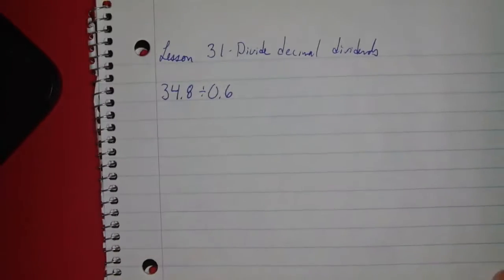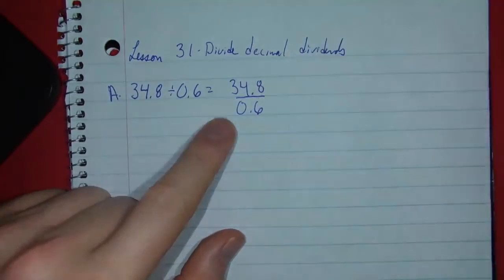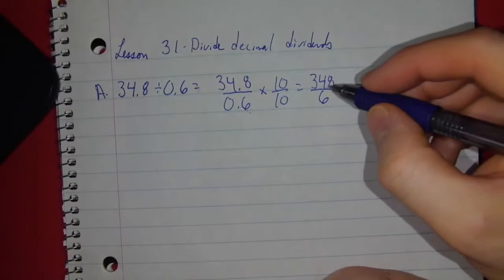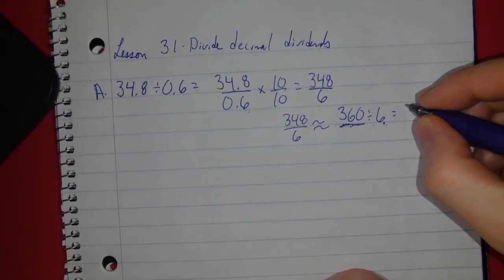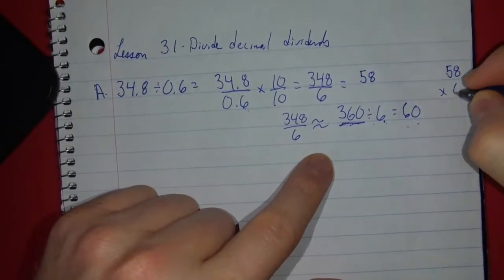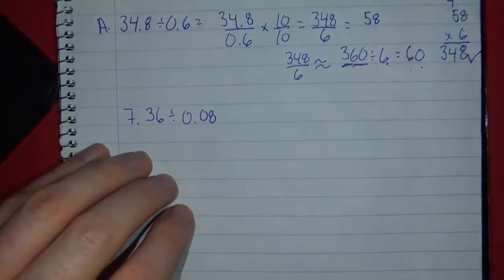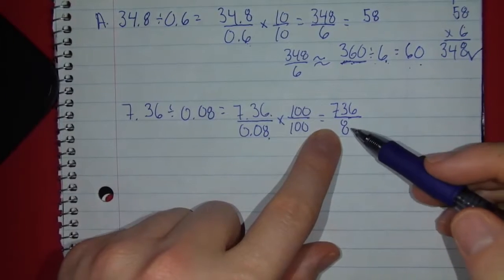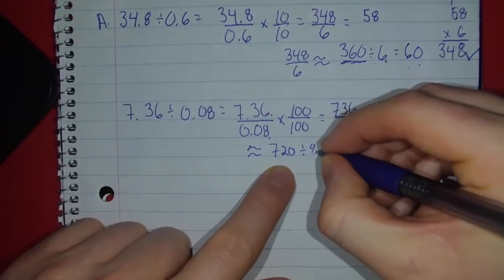Module 4 Lesson 31 Problem 1